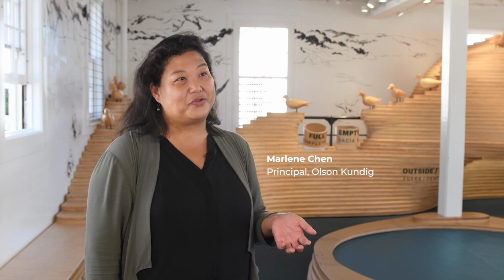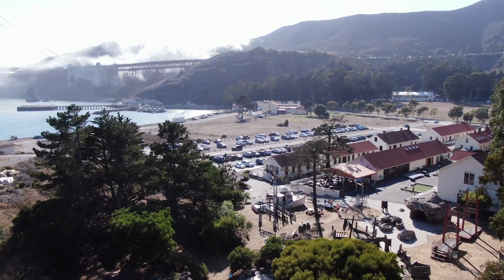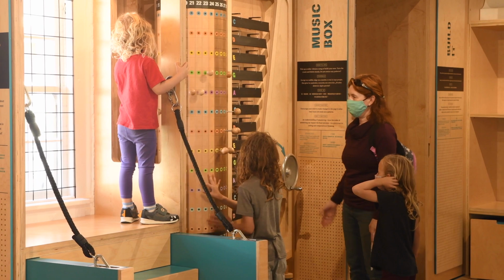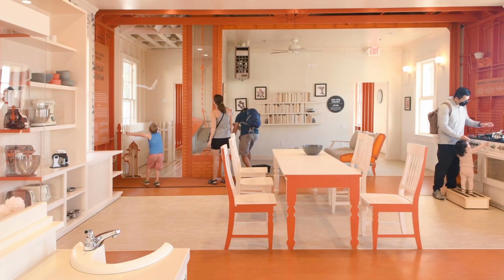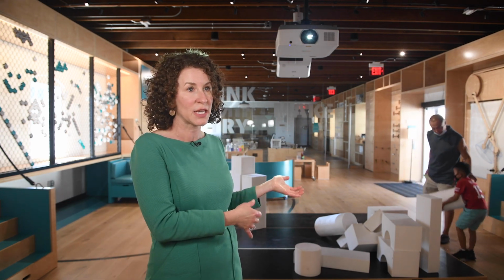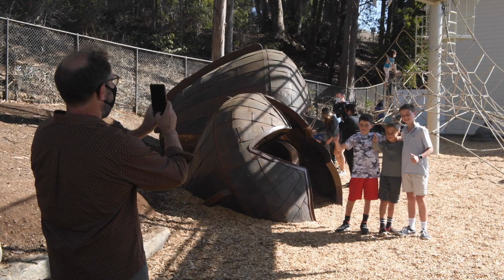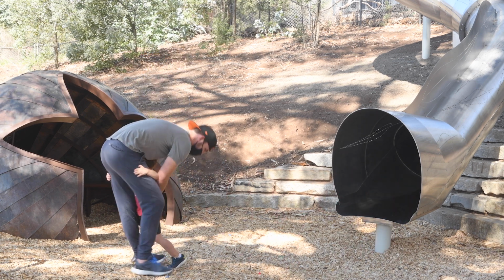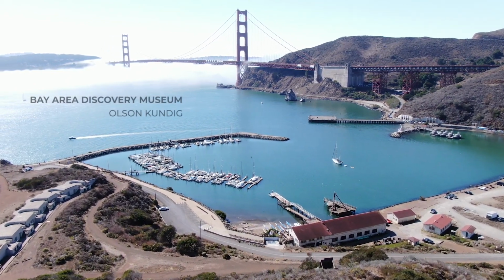Bay Area Discovery Museum, Olson Kundig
Children in the United States are rarely given prime real estate, original artwork, and exhibits made with natural materials. At the Bay Area Discovery Museum the team led by Olson Kundig’s Alan Maskin used their experience as parents and educators (Alan spend 14-years as a teacher before becoming an architect) to design play spaces within the seven acre landscape and exhibit inside the rows of wooden buildings that compose the former military encampment at the Golden Gate Bridge Recreational Area.

Our approach to the film was informed by our first call with Alan. He expressed how important it was to create a space where parents engage and learn with their children. When we arrived on site we saw this in every building - the Tot Spot, Try It Studio, and How Things Work. The people you see in Spirit of Space films are not directed or composed. We are there to film the serendipitous moments so architects can see how people truly use space, and visitors can make a connection with the design intent.This is how we build empathy.

That experience must also be completely immersive including the sounds of the site. While Directors Adam and RedMike were filming they sent short clips to Ryan in his composition studio. The hanging bells of the Tot Studio became the anchor for the composition which mixed in the range of styles of play.

One of the most moving moments at the Bay Area Discovery Museum was to see the child who had drawn the idea for the Gumnut Grove, play on the structure for the first time six years later.This is where we see the educational and design concepts come to life. We see and feel the power of that imaginative play and how access to design changes lives.